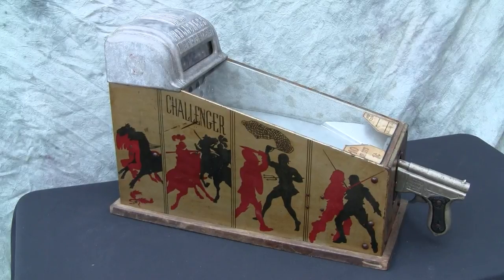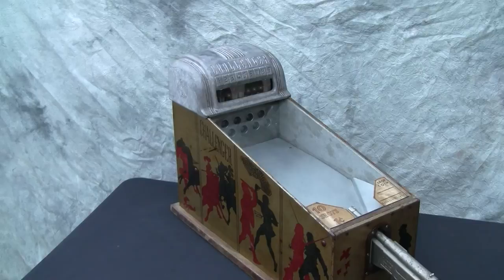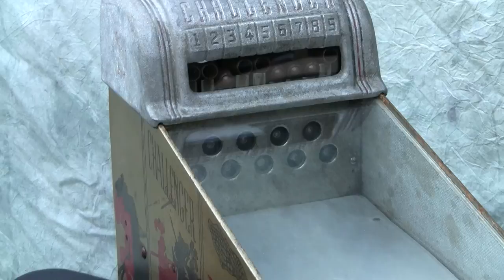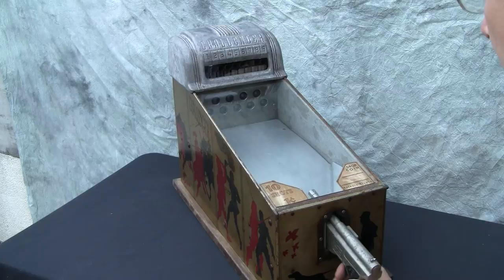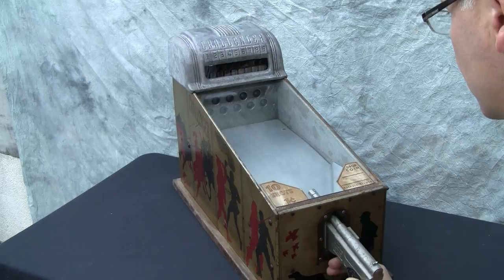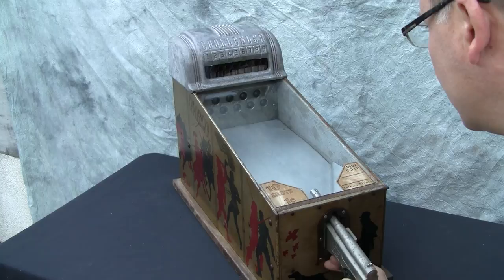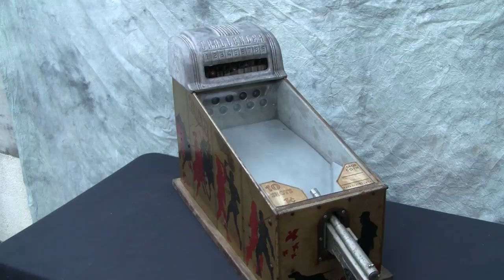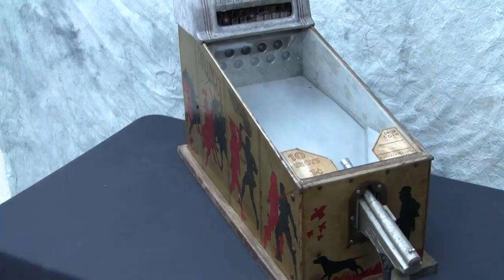ABT Challenger Target Shoot Penny Arcade Gun Game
Playing a vintage penny arcade trade stimulator made by the ABT company in the 1940s.  This antique coin op machine allows the user to shoot steel pellets at fixed targets.  Drop a penny in the slot, push down on the lever, and take aim and fire!  It is 100% mechanical.  These were popular post-war games - they were in use by general stores, candy stores, arcades as a way of encouraging people to spend their loose change and have some fun

I WILL BUY your vintage old Mills, Jennings, Caille, Pace and Watling Slot machine.
I am a private collector - and I pay fair market prices.
Working or non-working condition.
Also buying antique coin op and penny arcade machines.
Electric shock machines, trade stimulators, penny arcade coin-op games.
ABT gun target games, Gottlieb grip testers, strength testers.
Antique mutoscope movie machines, carnival diggers and arcade crane machines.